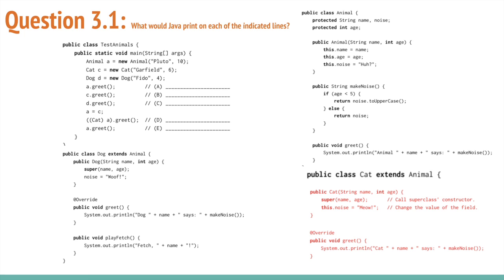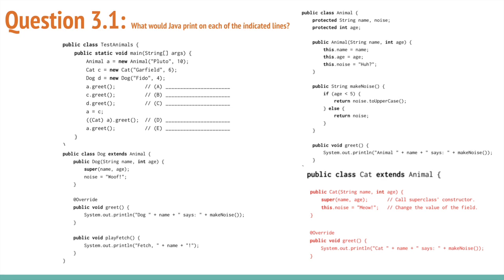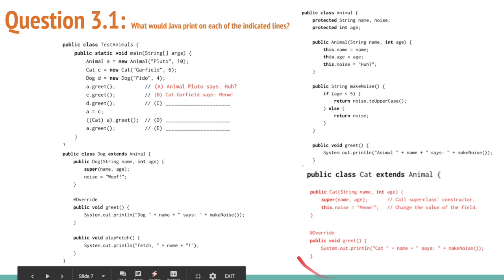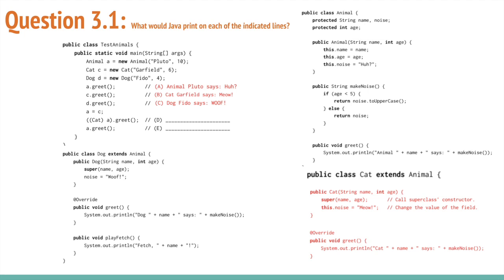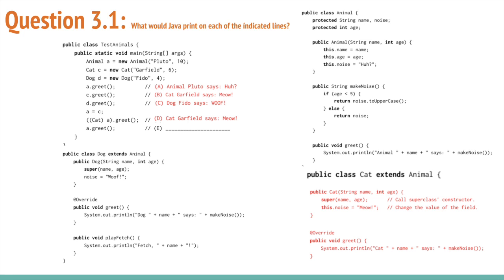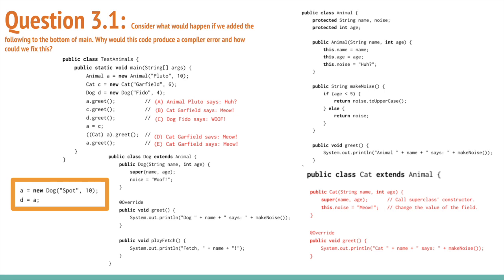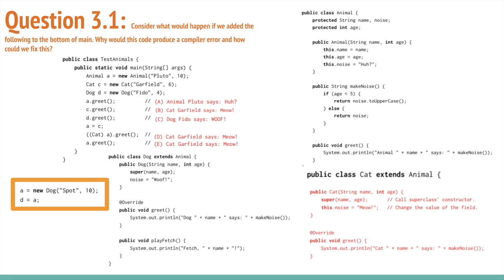[CS61B] Discussion 4, Question 3.1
This video is about [CS61B] Discussion 4, Question 3.1